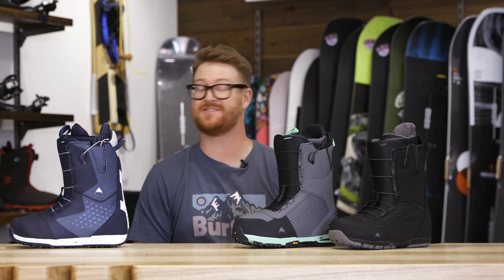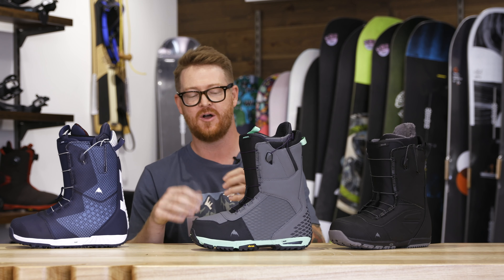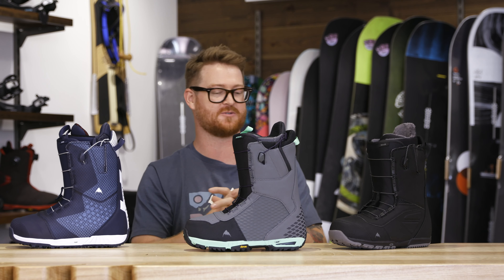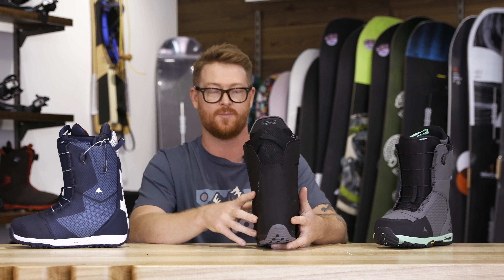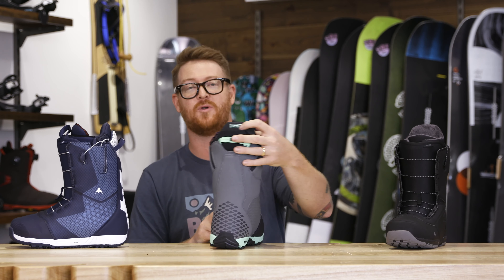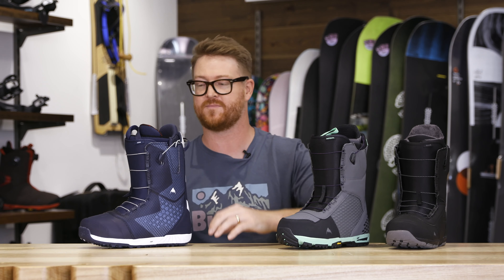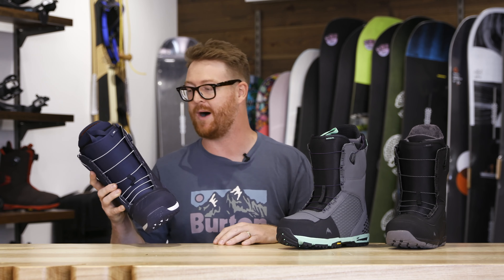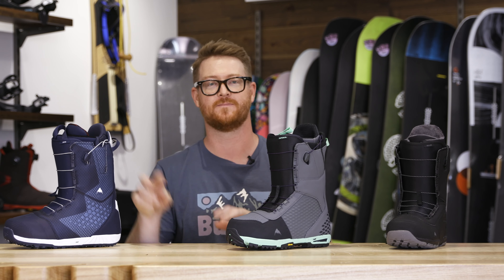Top 3 Speed Zone Burton Snowboard Boots of 2020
Burton Speedzone Boots for the 2020 season are rocking. Here's are Guf's top 3 picks. The Ion, the Ruler and the Imperial. Find them all the the-house.com